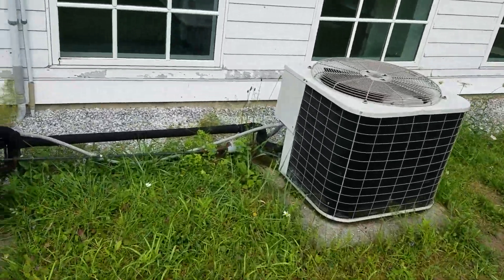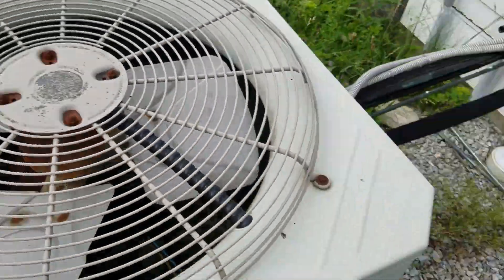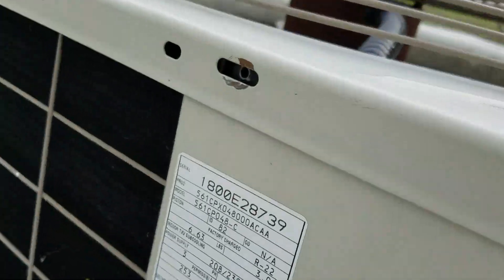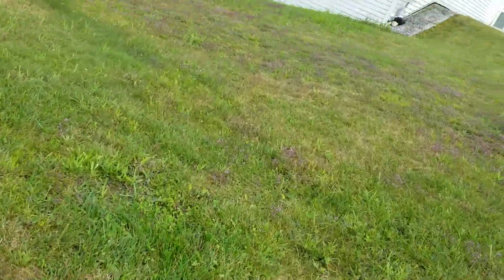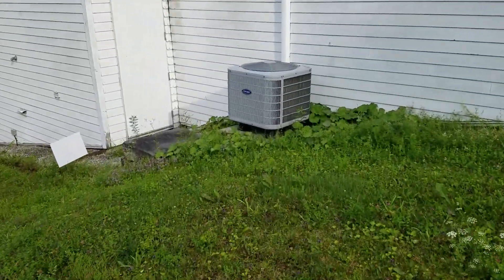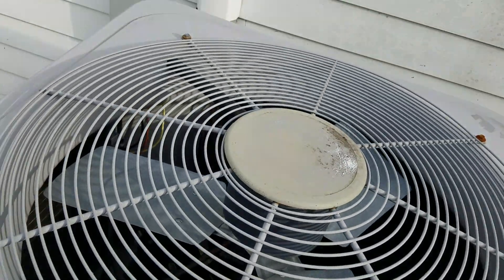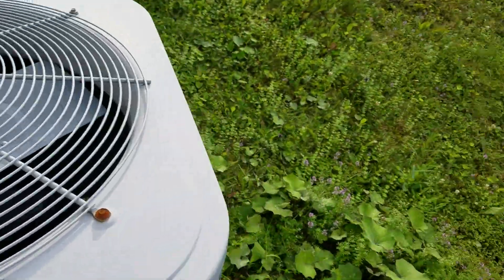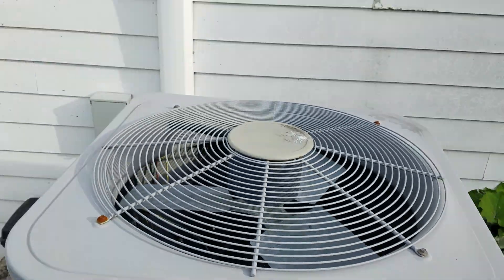Dual Zone 2000 Bryant Condensers and a Carrier 'Performance' Heat Pump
Out in the Vermont countryside, middle of nowhere.